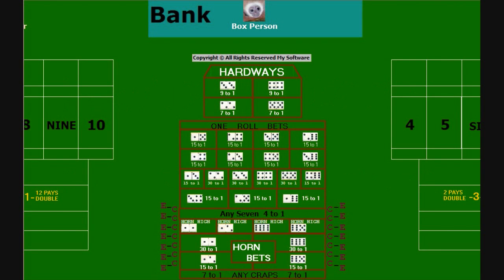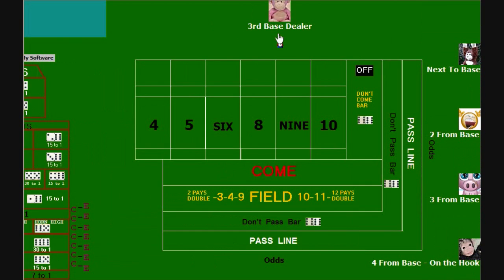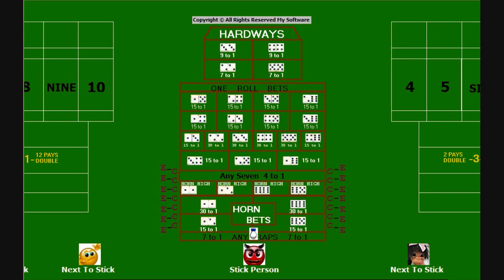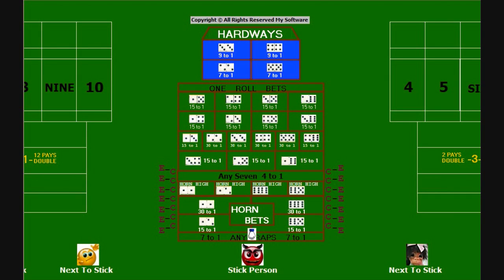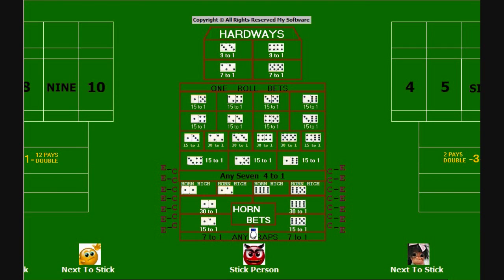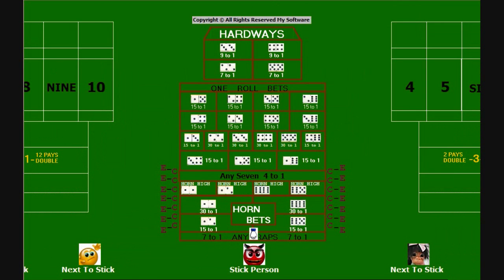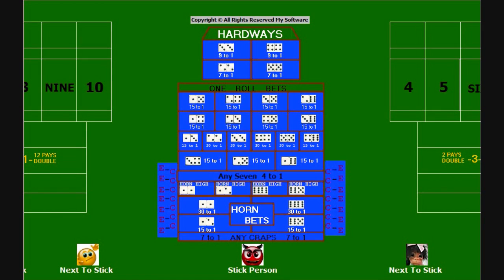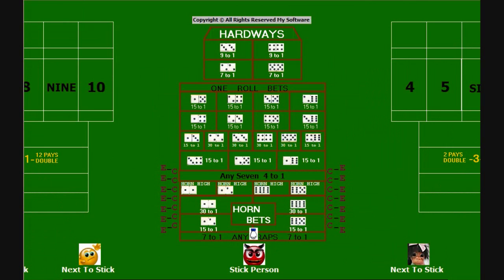HD Craps Lesson 12 - Dealing Procedures and Responsibilities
How To Play/Deal Casino Craps
Craps Lesson 12 - Dealing Procedures and Responsibilities